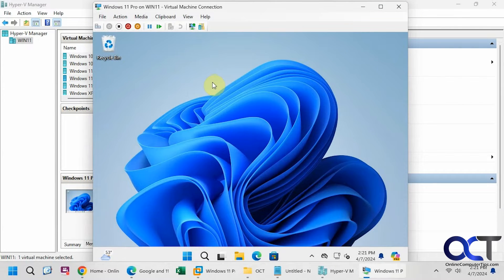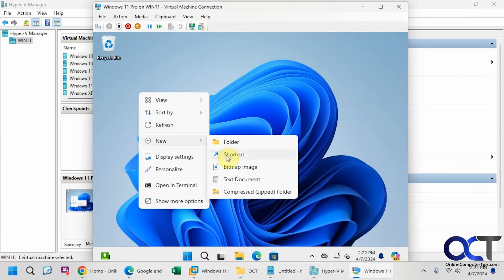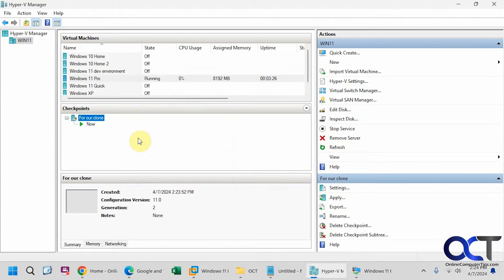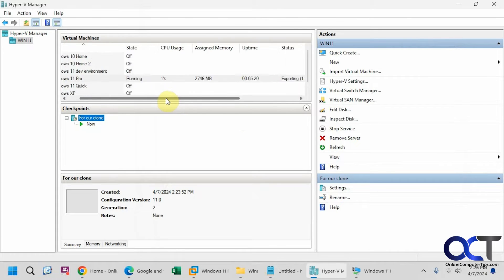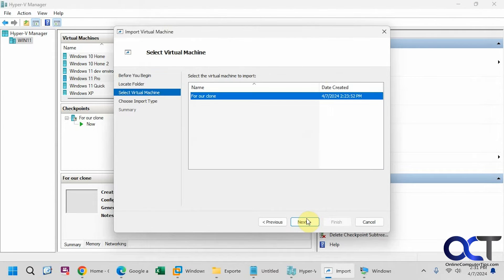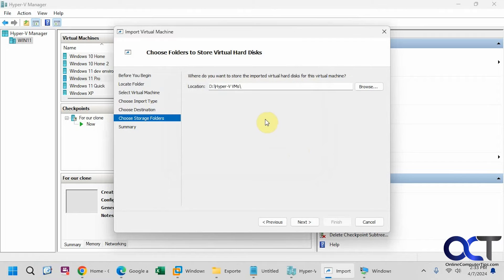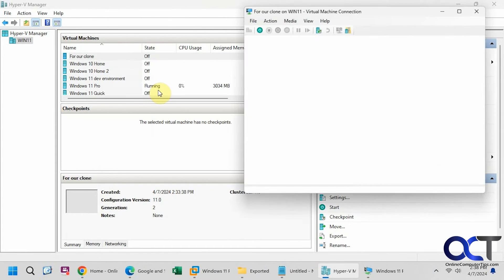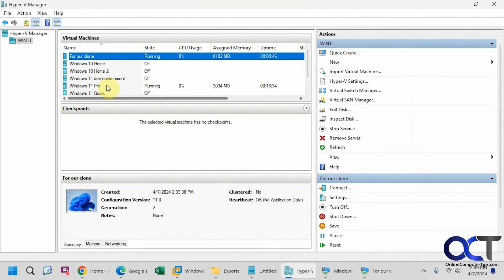How to Clone a Hyper-V Virtual Machine from a Checkpoint (Snapshot)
Microsoft Hyper-V lets you create a clone\copy of a virtual machine from a checkpoint or snapshot taken on that VM. This way you can have a second copy of a virtual machine created from a checkpoint at a specific state and then do things such as test software or operating system changes without affecting your original virtual machine or its checkpoints. Once you export your checkpoint, you can then import it as a new VM on the same Hyper-V host or a different one. You can also right click the imported clone in the Hyper-V Manager to rename it.

Of course you can also clone the virtual machine itself in its current state by exporting it.

Here is a link to the video showing you how to install\configure Hyper-V on Windows Home editions.